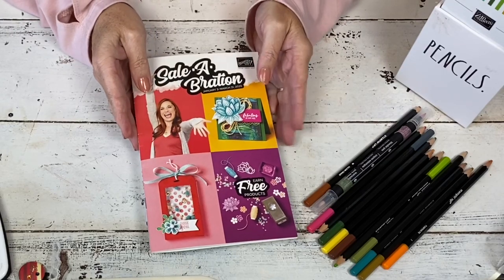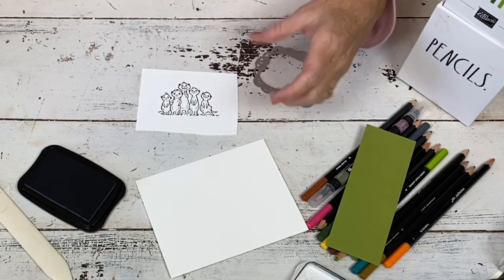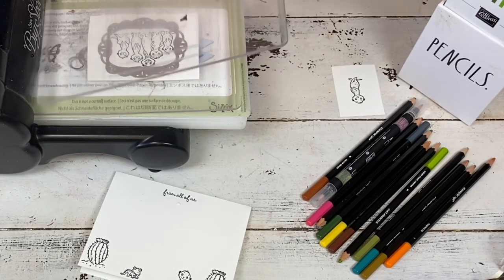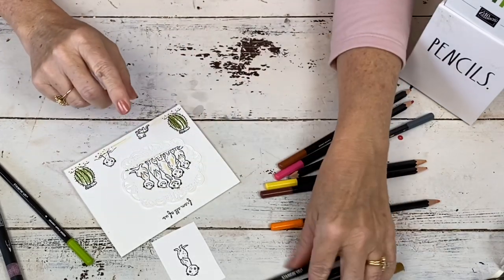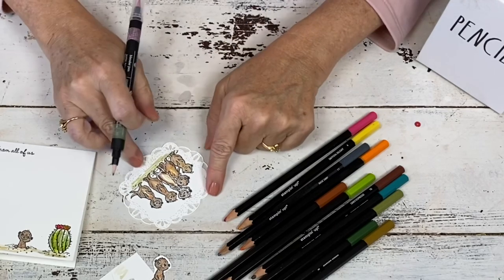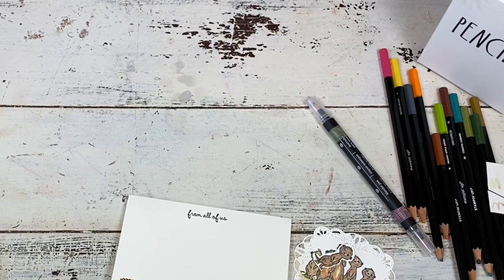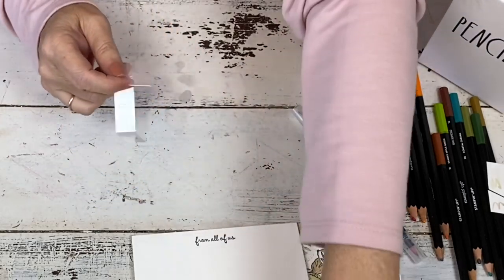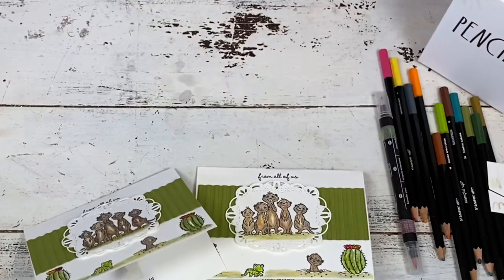Pop Up Watercolor Tutorial w/ Gang's All Meer Meerkat Sale-A-bration 2020